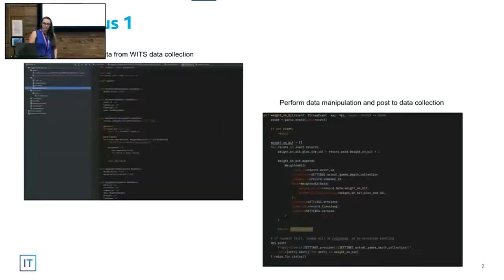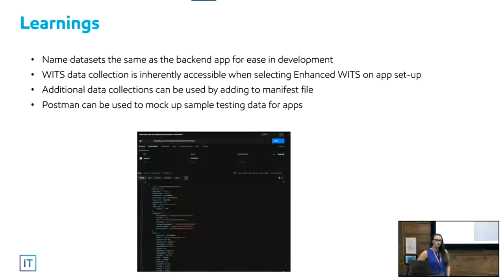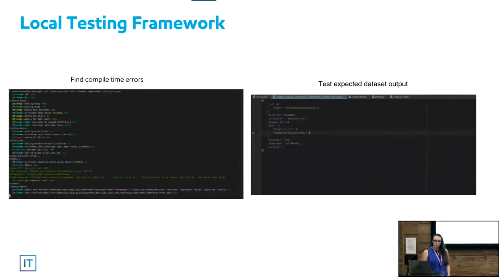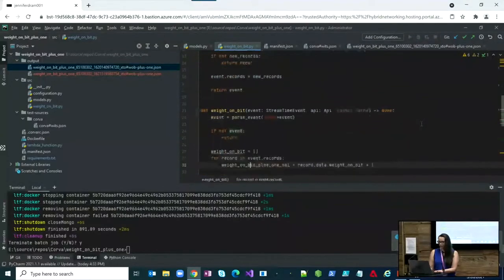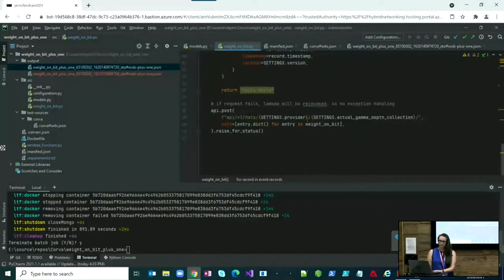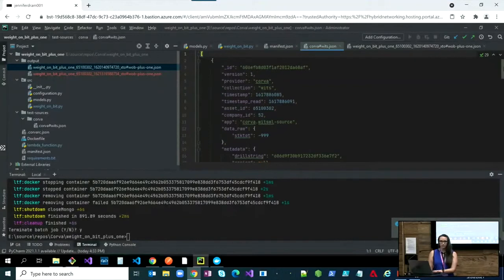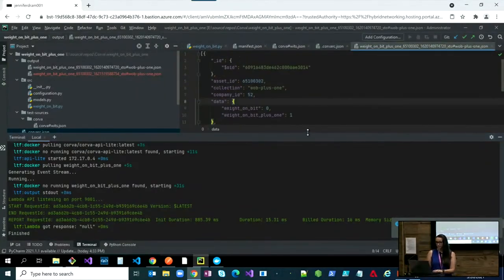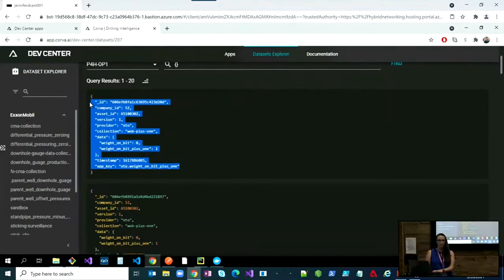Dev Center | Jennifer Ramirez with ExxonMobil | Corvacon Spring 2021